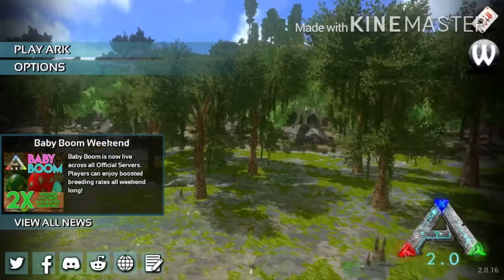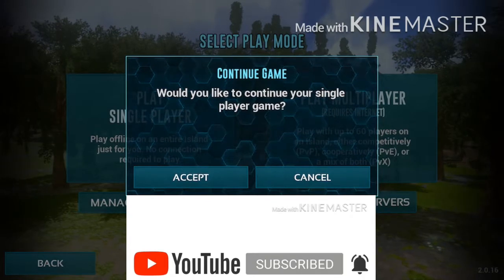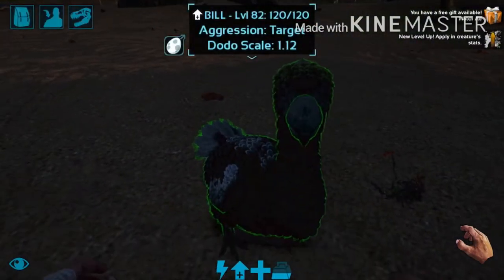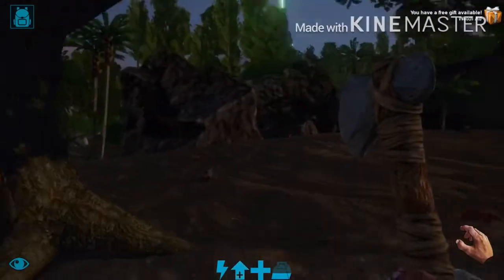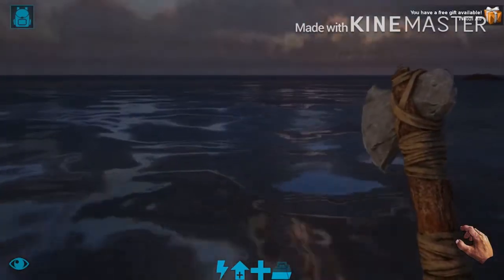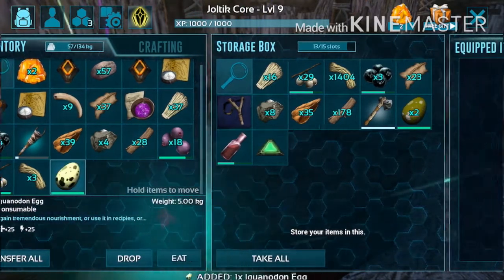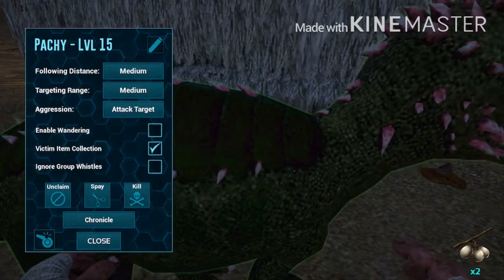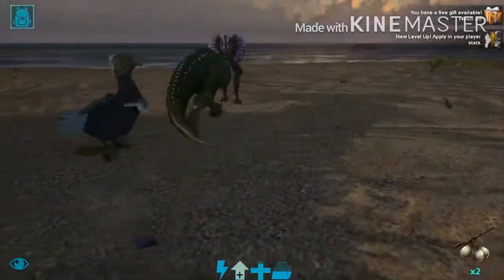Ark survival (part 1)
Finally back in the game